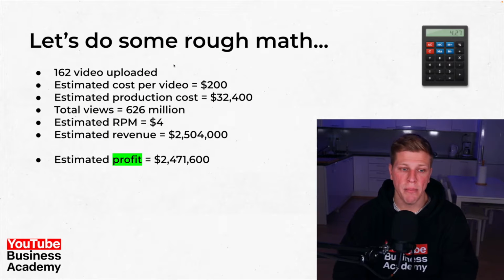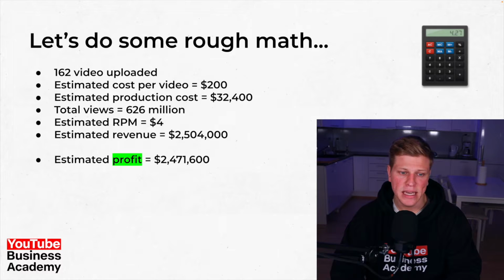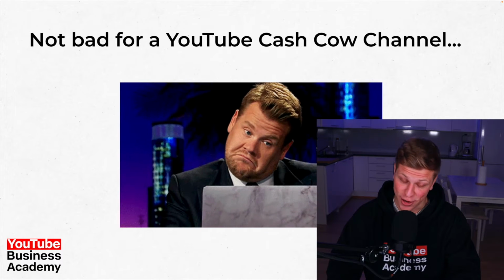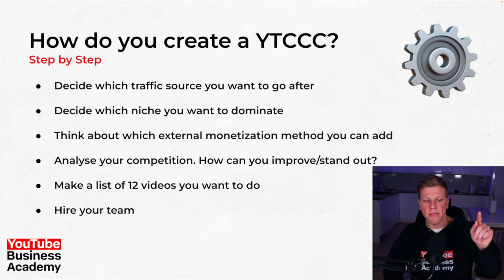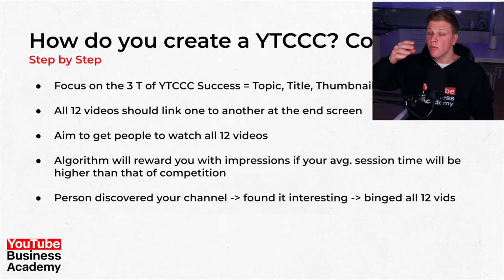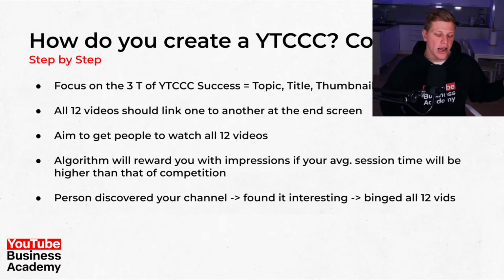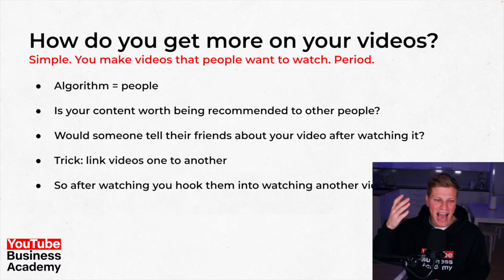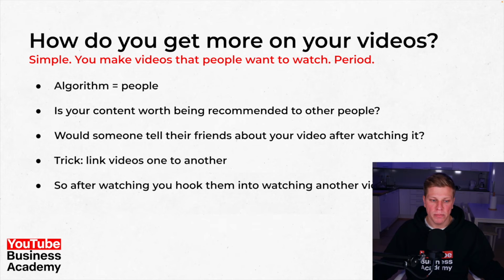How To Start a YouTube Cash Cow Channel: Complete Tutorial For Beginners Step by Step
This is a complete step by step tutorial on how to start a youtube cash cow channel and grow it to $10k per month.

YouTube Automation Cash Cow Channels is a way of making money on Youtube but without showing your face or making videos. In this video I show you how to make money with youtube cash cow channel.

🎬Timestamps:

00:00 Introduction
00:17 Overview
00:45 What is a YouTube Cash Cow Channel?
01:18 Example of Successful Cash Cow Channel
01:47 How Much Money Can You Make with a Cash Cow Channel?
02:36 Why Should You Start a YouTube Cash Cow Channel?
04:12 How To Create a YouTube Cash Cow Channel?
07:47 Mr.Beast: Why The Idea of The Video is Everything
08:14 How To Create a YouTube Cash Cow Channel? Continued
09:18 How Often Should You Post YouTube Cash Cow Videos?
10:20 How To Get More Views on Your YouTube Cash Cow Video?
11:22 How To Monetize Your YouTube Cash Cow Channel?
12:46 You Gotta Be Smart About It...
13:26 Join The YouTube Business Academy Community
13:39 A Little Trick...